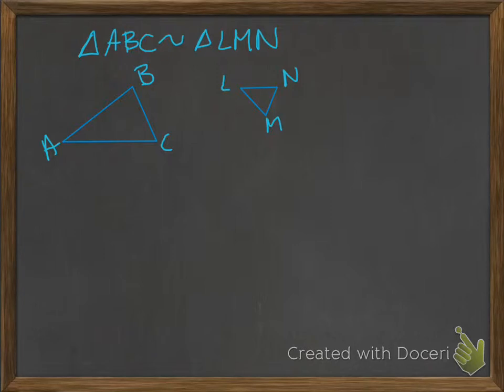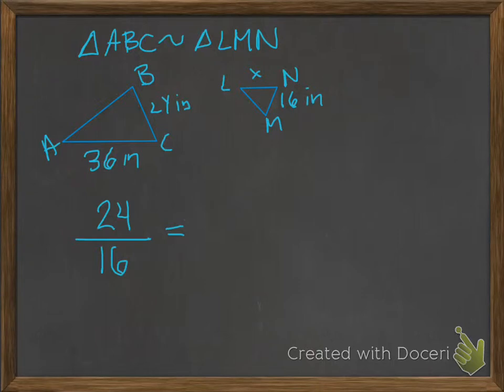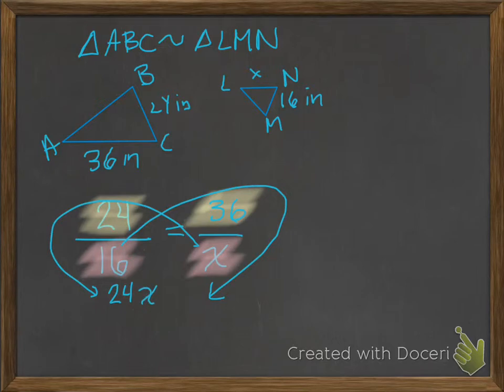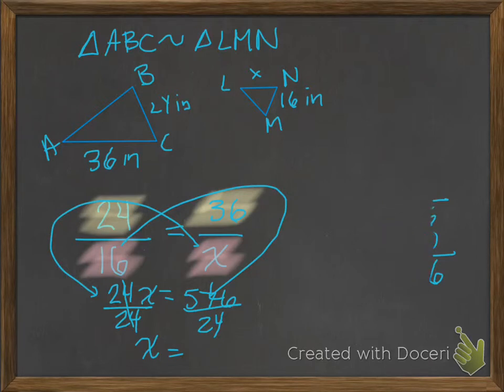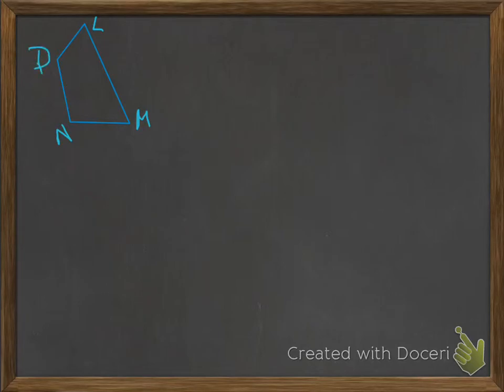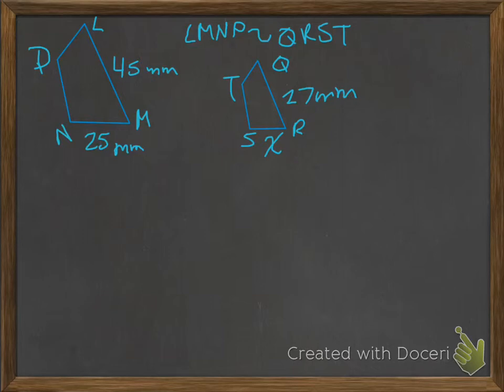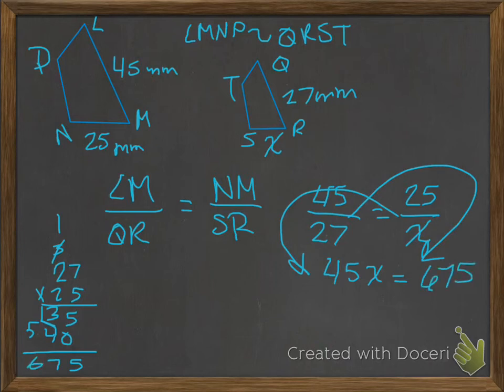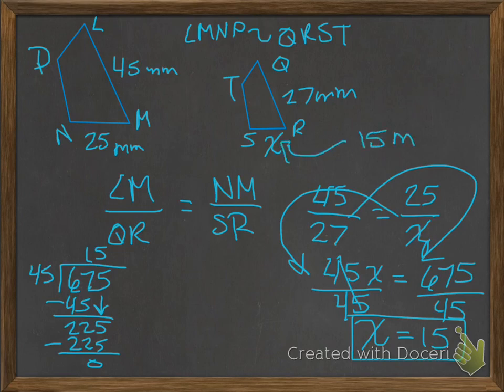Similar figures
Finding missing side lengths of similar figures